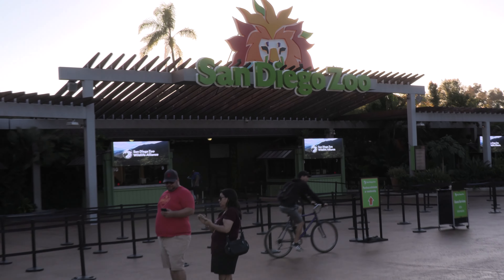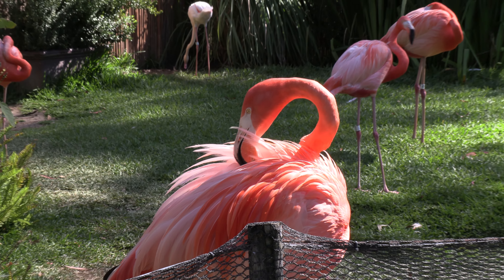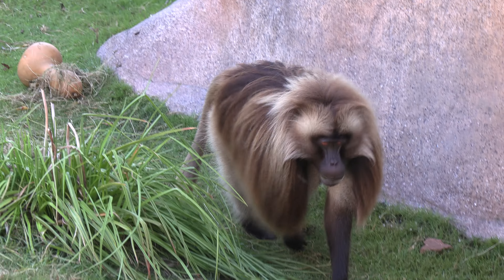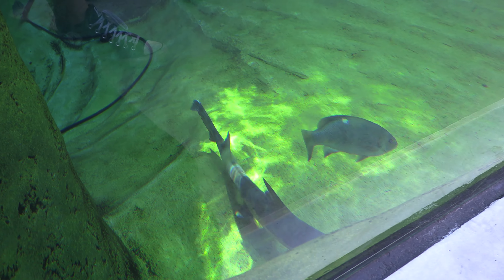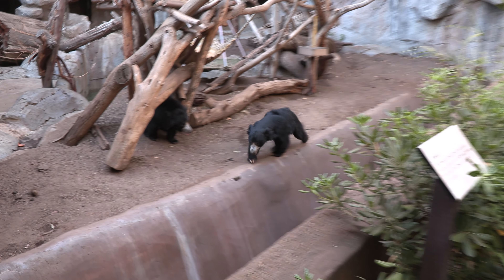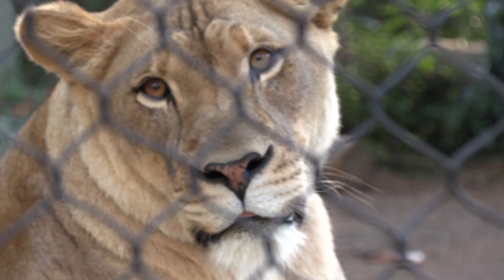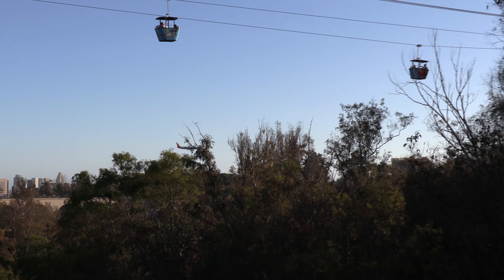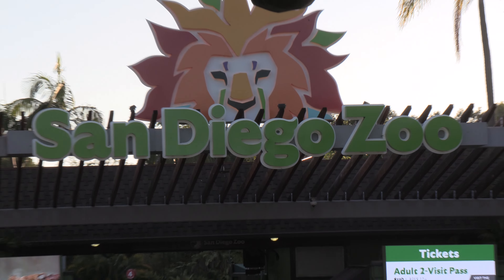2023 Update of The San Diego Zoo 100 Acres of Newly Renovated Facility, With Over 4000 Animals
San Diego Zoo is a "MUST" see attraction for locals and visitors. You will save on tickets by getting annual passes, and package deals.
San Diego Zoo is located at
2920 Zoo Dr